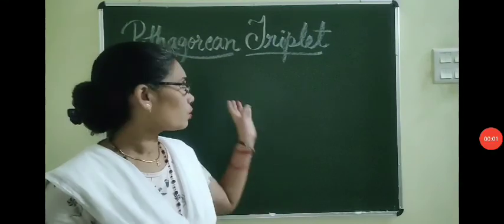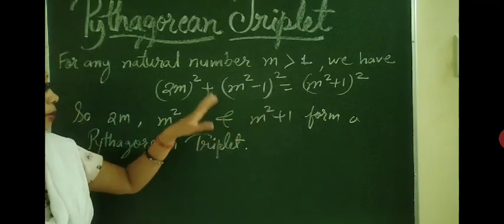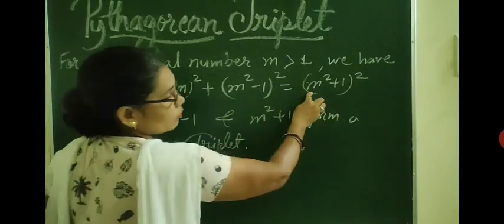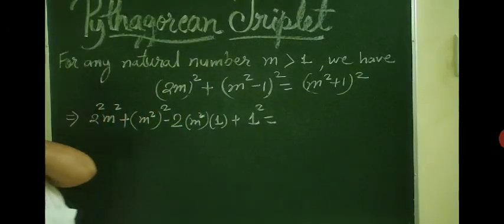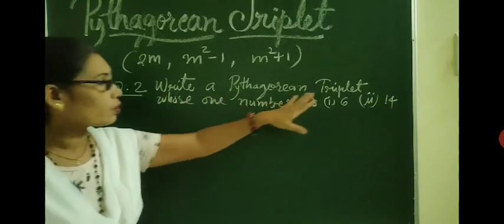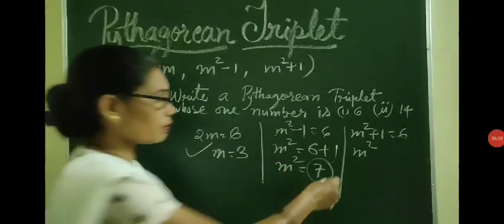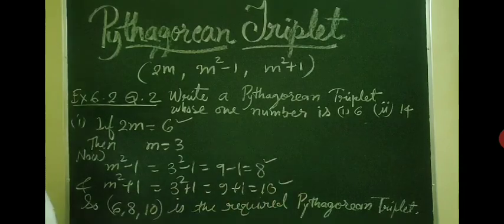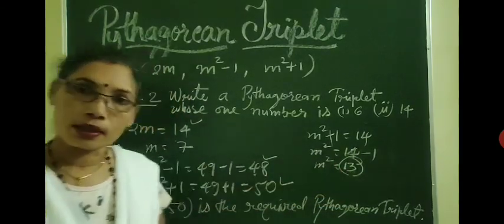Pythagorean Triplets Mathematics Class VIII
Mathematics Class VIII Part of the Chapter- Squares and Square Roots.